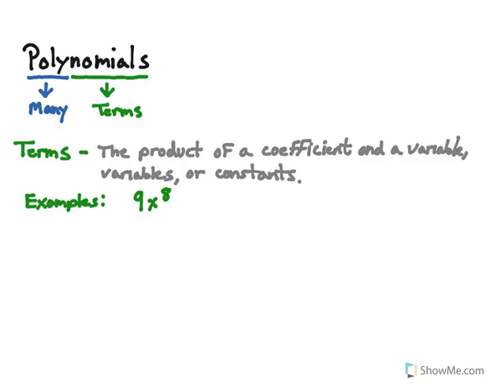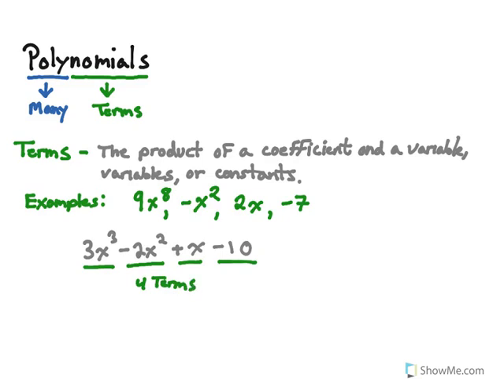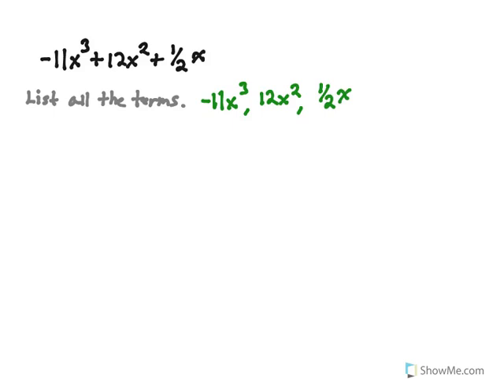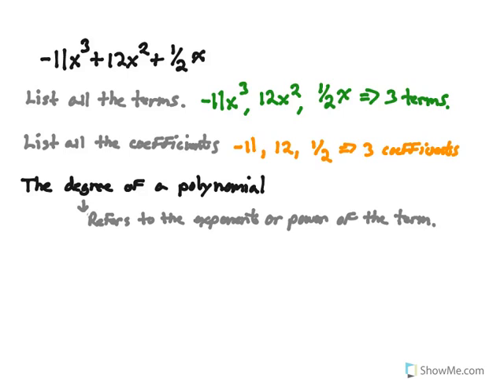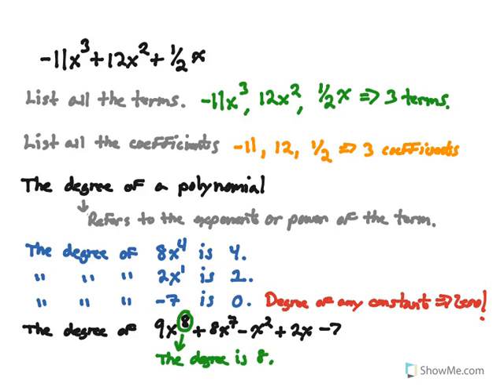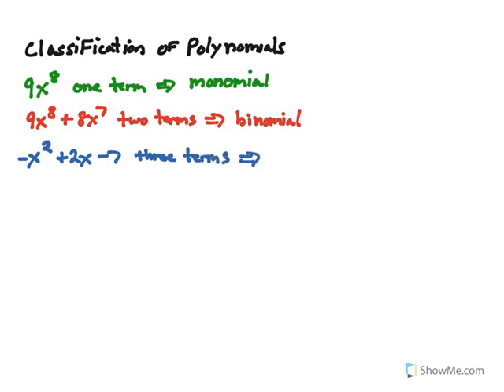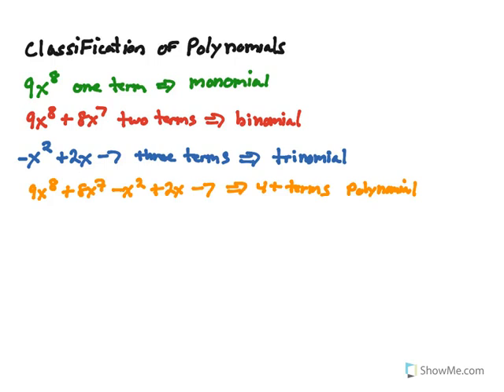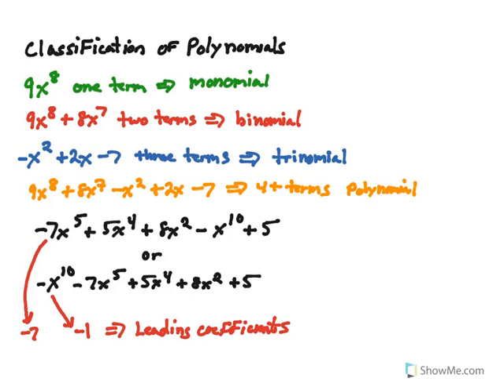Introduction of Polynomials